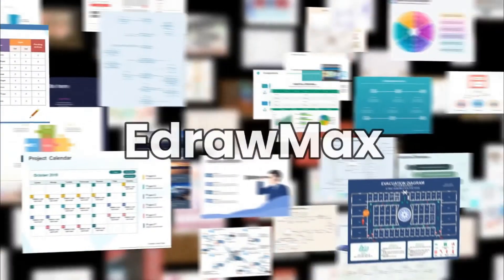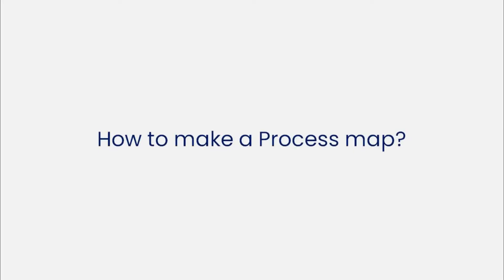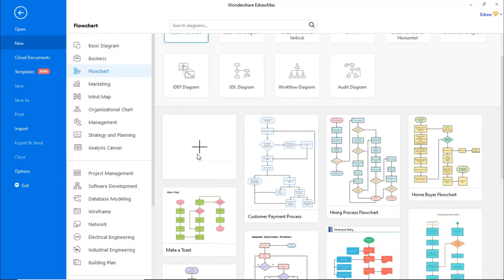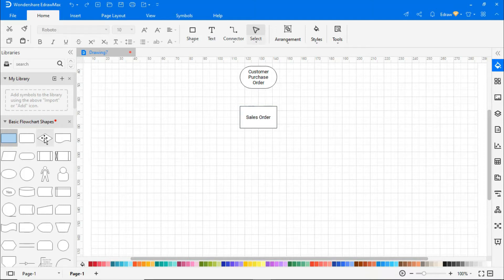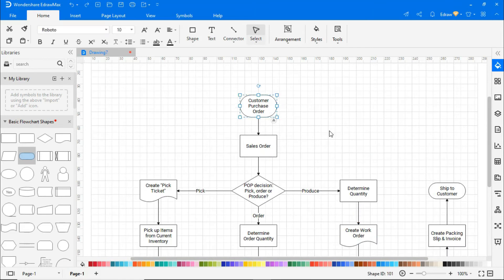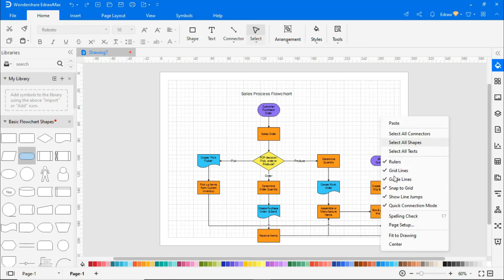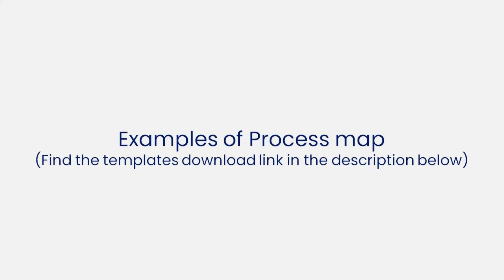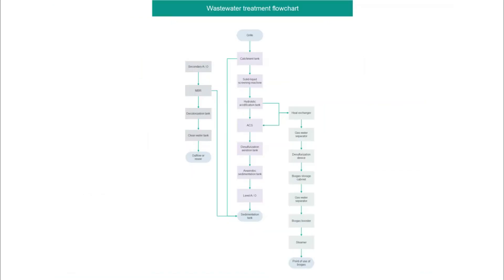How to Create Process Mapping Diagram | EdrawMax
⭐Process maps visually represent a process or workflow in a step-by-step manner. It breaks down a process into steps, usually in sequential order. Each step is represented by blocks or ovals, and connected by lines or arrows.
Process maps are most commonly used in the planning stages of a project, in order to map out the various steps in a workflow. By extension, a process map can be used to document, communicate, and analyze a workflow. They may also be used in more technical fields, such as programming, to illustrate data flow.

⭐Timestamps
 00:12 What is Process map?
 00:20 How to make a Process map?
 03:48 Examples of Process map?